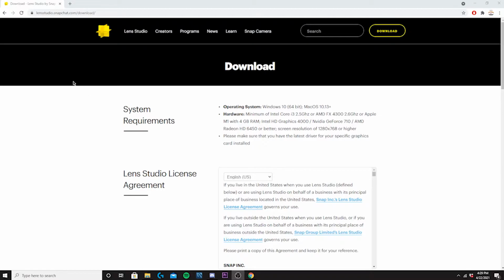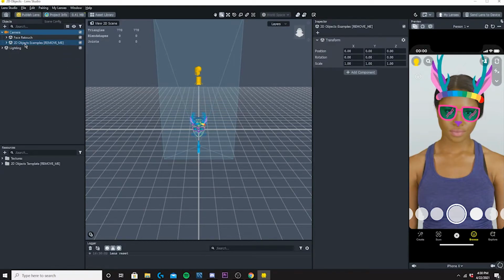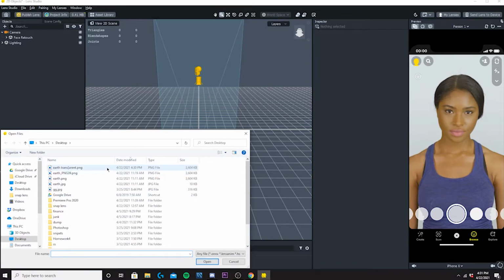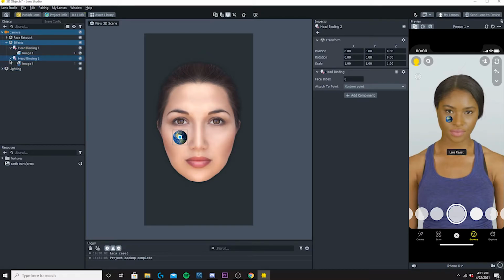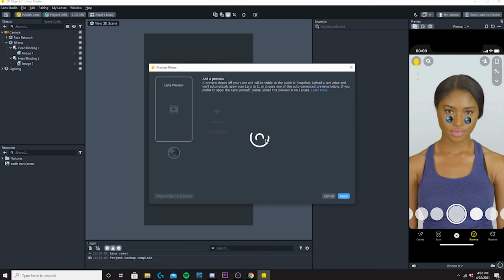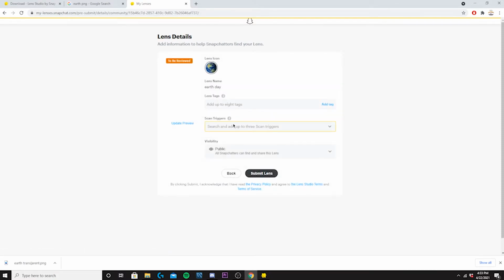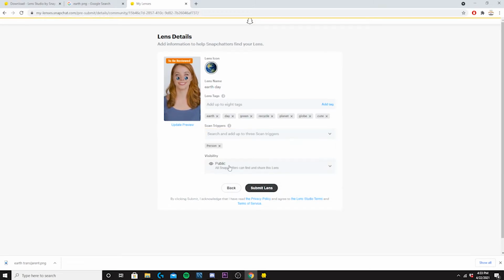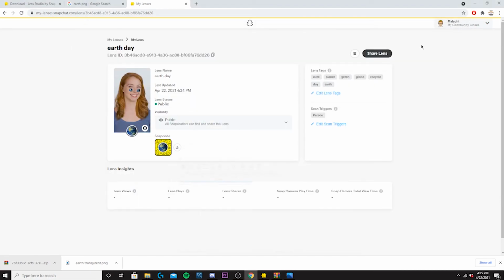HOW TO CREATE A SNAPCHAT LENS! *SIMPLE*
What's up guys!!! In todays video I showed you how to make very simple but popular snapchat lenses. I have been getting sooo many views on my lenses so I wanted to show you all how to create them yourself. This is my first YouTube video, so just bare with me through this, but I hope you all enjoy this video!!!

I am going to be posting a few times a week, between 3-6 pm!!! :)

✩ SOCIAL MEDIA ✩
Lookup “Malachi” in Snapchat to use my snapchat filters!!

please leave any video requests down below!

If you see this, comment “im ur number 1 fan :)”